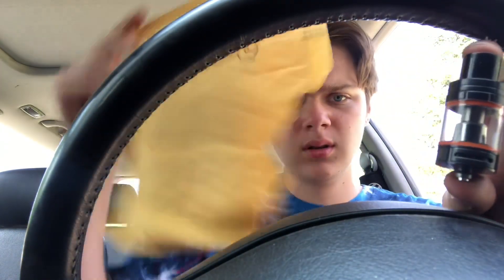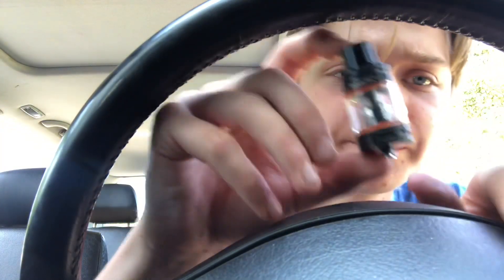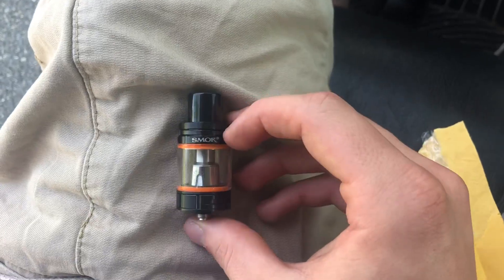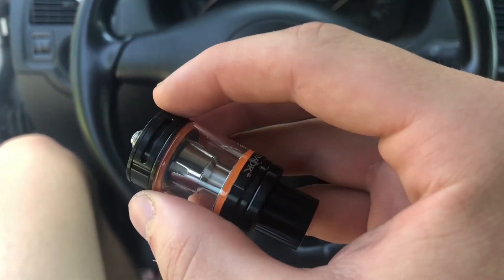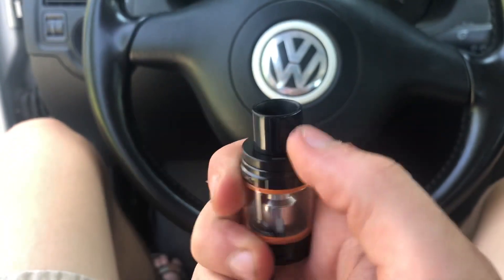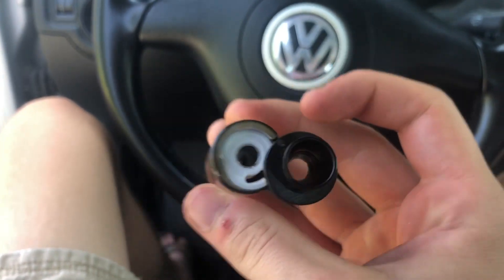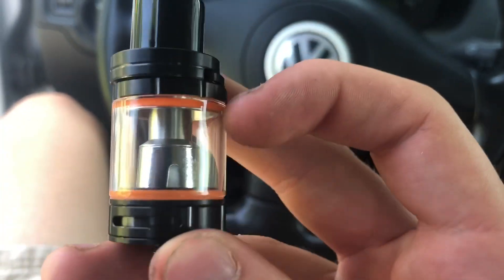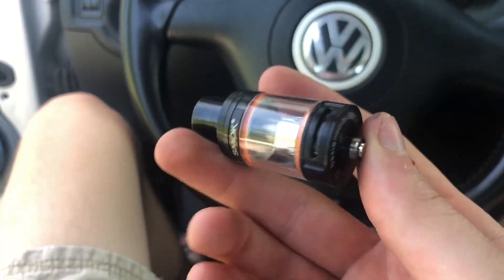eBay Smok Big Baby Beast | Unboxing & Review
eBay scam
Oh no
Smok
Big baby beast
Vape
Vape life
Bro